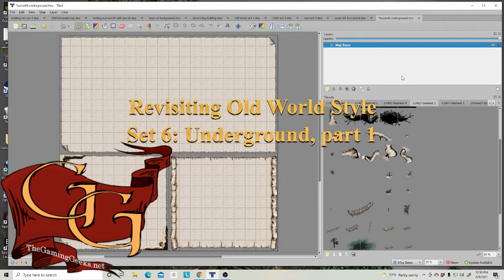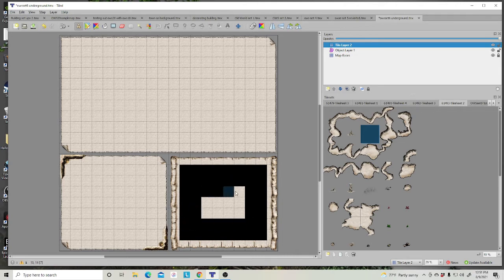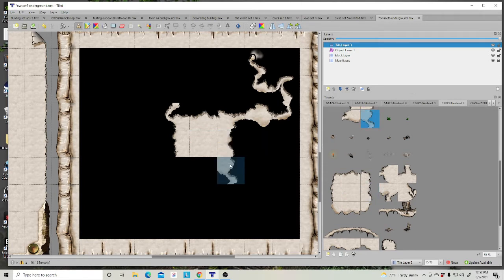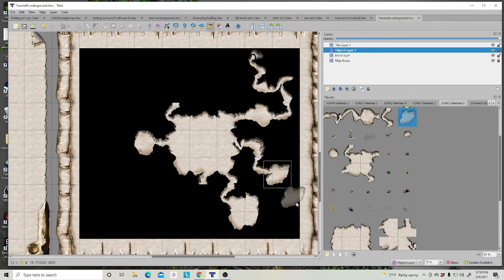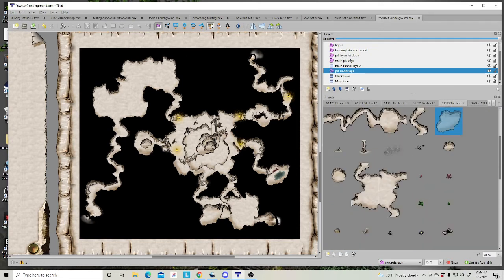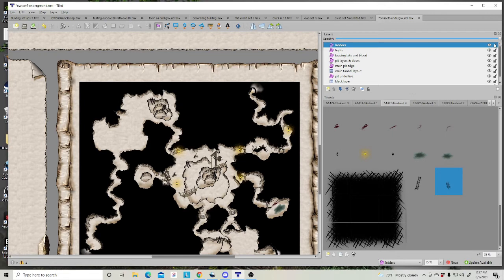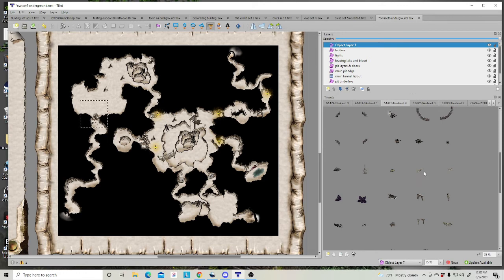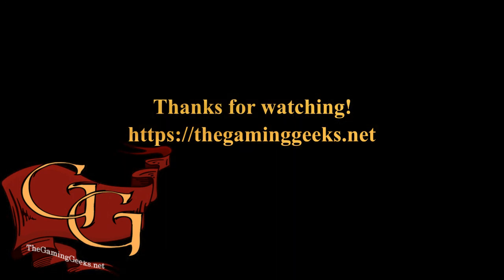Revisiting DIY mapping sets: Old World Style set 6: Underground, part 1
In this video, we start with showing three different setups for scroll backgrounds. The original is fount in most Old World Sets, alongside two new designs created with Set 5: Other World.  This video creates a simple underground map, showing you how to move back and forth between layers, to create a quick and easy underground over view map using Tiled. You can export the file as a PNG afterwards to bring into your VTT library, saving you time and space later.

Links:
Tiled: